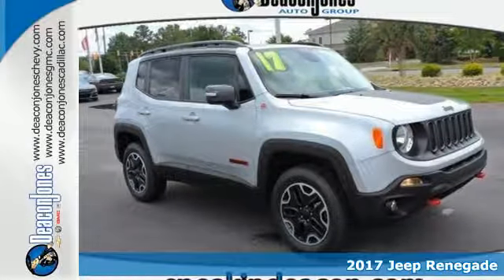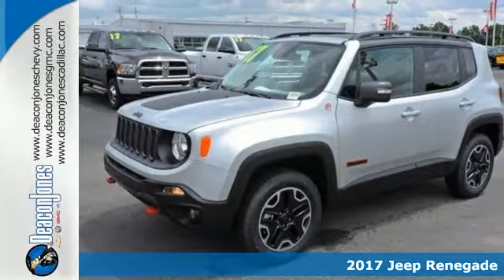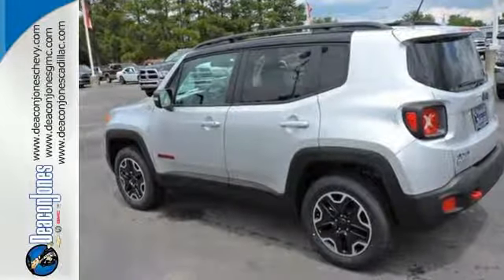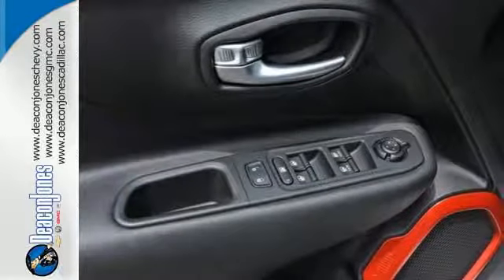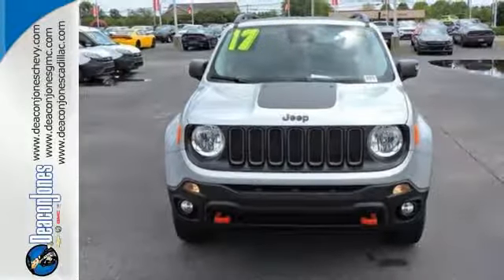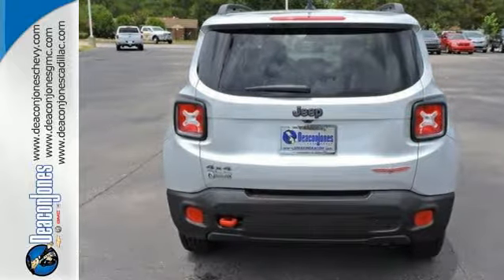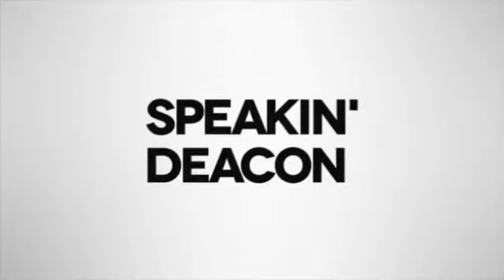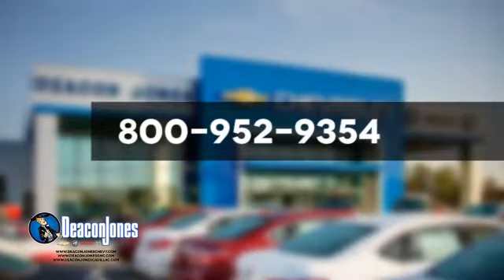2017 Jeep Renegade Smithfield NC Selma, NC #470380 - SOLD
Year: 2017
Make: Jeep
Model: Renegade
Trim: 4DR 4WD
Engine: 2.4L 4 Cylinder Engine
Transmission: AUTOMATIC
Color: GLACIER MET
Interior: BLK PREM CL LOBCK BCKT
Stock #: 470380
VIN: ZACCJBCBXHPF74016
2017 Jeep Renegade Dealer of The Year Award for Outstanding Sales, Customer Satisfaction and Service to the surrounding community.

Address:
1115 North Bright Leaf Blvd